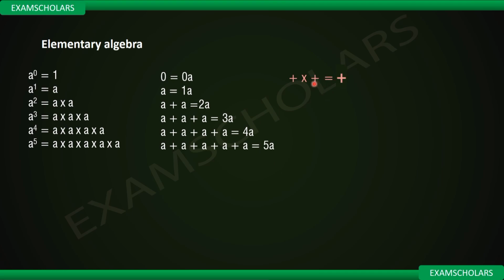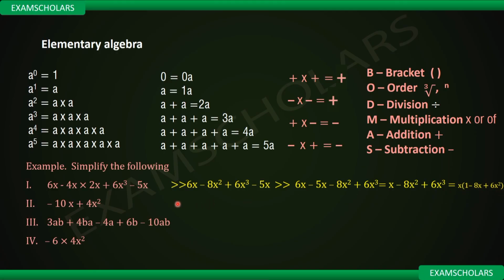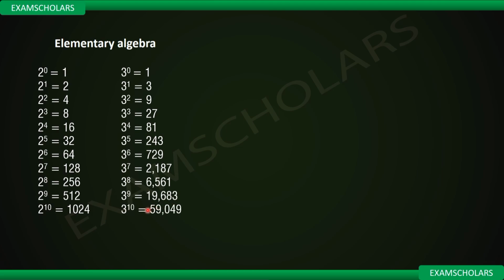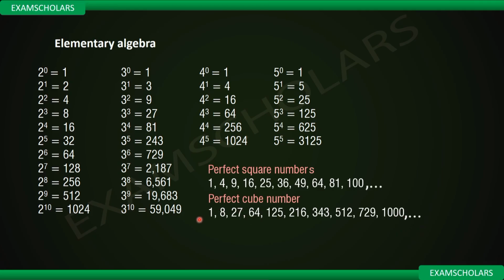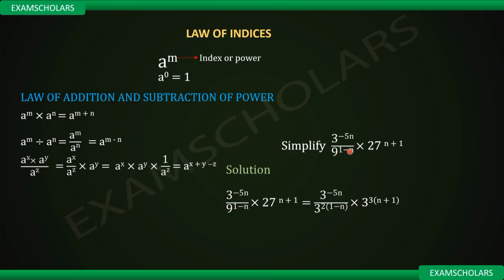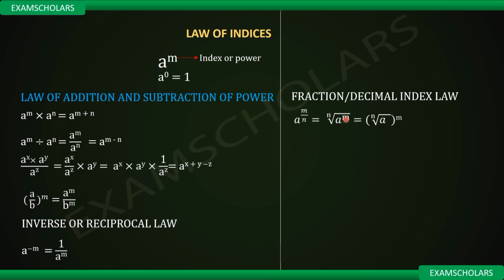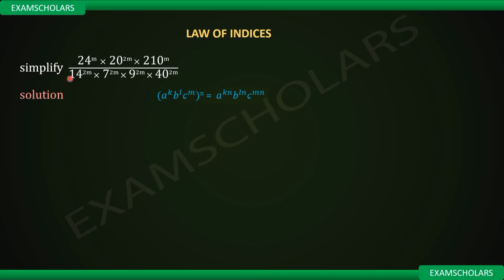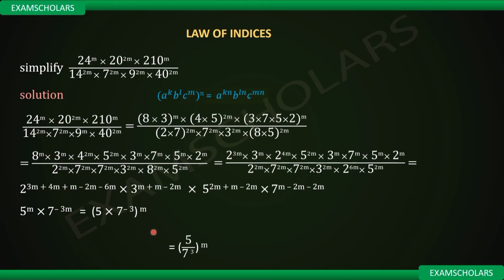Smart way of learning law of Indices| Powers & Root of numbers.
In this video, Smart way of learning law of Indices| Powers & Root of numbers, you will learn indices in a smart and simple way, starting from the basics of elementary algebra and building up to the laws of indices step by step.

We begin by explaining perfect square numbers and perfect cube numbers, then move on to powers and roots of numbers, before introducing and applying the laws of indices with clear examples.

This lesson is designed for secondary school students and exam candidates who want to understand indices easily and solve related questions with confidence.

✅ What You Will Learn in This Video:

✔ Meaning of Indices and Powers
✔ Elementary Algebra Revision
✔ Perfect Squares and Perfect Cubes
✔ Roots of Numbers
✔ Laws of Indices Explained Simply

Whether you are preparing for JAMB, WAEC, NECO, GCE, IGCSE, or internal exams, this video will help you master indices and improve your mathematics performance.

📌 Watch till the end for full understanding and more practice examples.

00:00 ▶️ Introduction & Course Overview
00:58 ▶️ Zero Index & Basic Powers Explained
02:16 ▶️ Multiplying vs Adding Variables in Algebra
03:01 ▶️ Rules of Signs in Multiplication
03:43 ▶️ BODMAS Rule (Order of Operations)
05:17 ▶️ Simplifying Algebraic Expressions (Worked Example)
09:16 ▶️ Factorization of Algebraic Expressions
11:00 ▶️ Operations with Like Terms
13:10 ▶️ How to Memorize Powers of 2, 3, 4 & 5
16:32 ▶️ Understanding Powers and Roots
18:51 ▶️ Perfect Squares and Perfect Cubes
21:44 ▶️ Introduction to Laws of Indices
22:21 ▶️ Multiplication Law of Indices
23:18 ▶️ Division Law of Indices
24:02 ▶️ Combining Laws of Indices
25:35 ▶️ Solving JAMB Past Questions on Indices
29:47 ▶️ Negative Indices (Inverse/Reciprocal Law)
31:17 ▶️ Fractional Indices Explained
32:27 ▶️ Solved examples
37:17 ▶️ multiple index explained
38:19 ▶️ Solved example